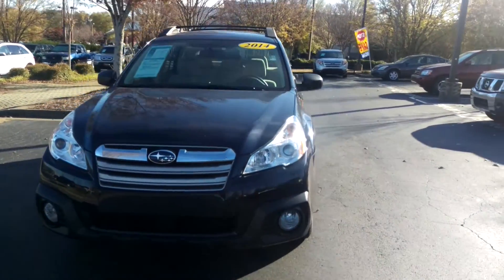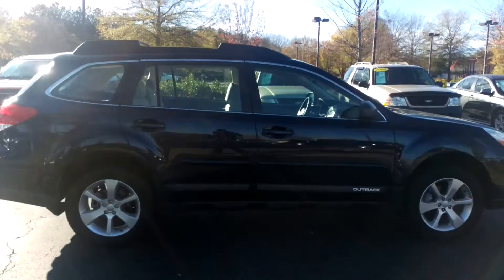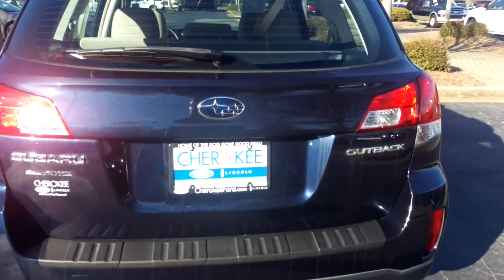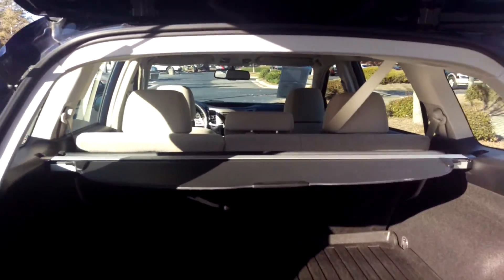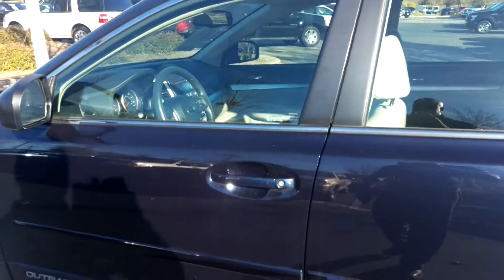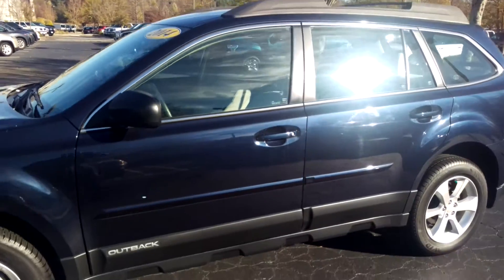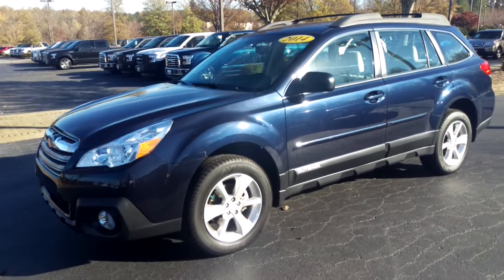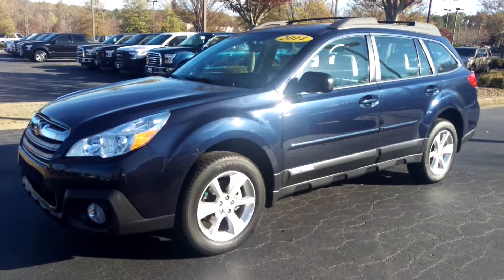This Car Goes Outback and Everywhere Else Too!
2014 Subaru Outback